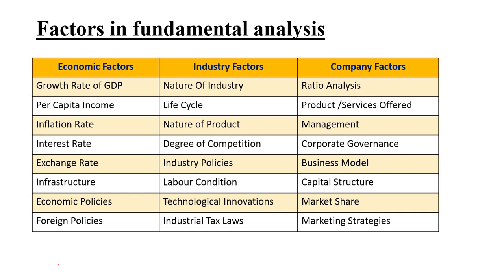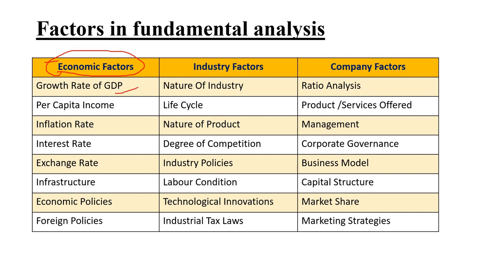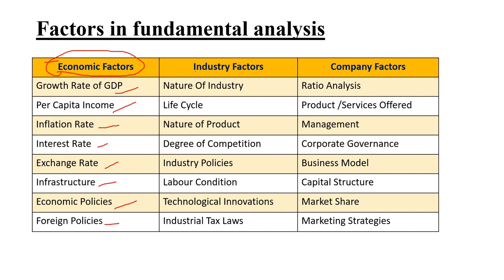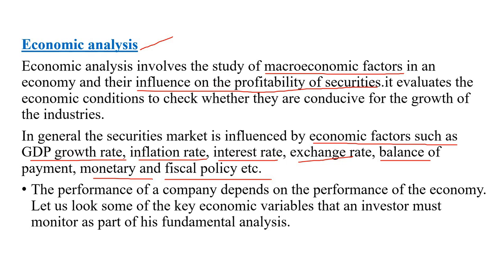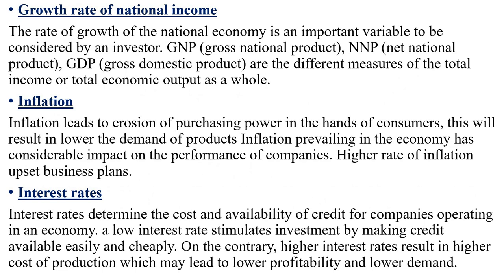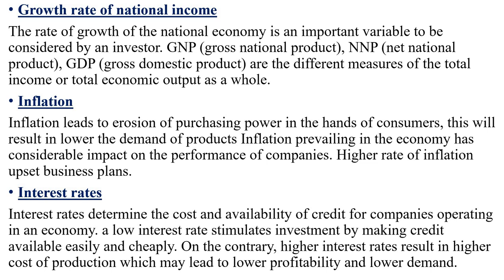2nd sem |Investment Management |unit 3|class 2